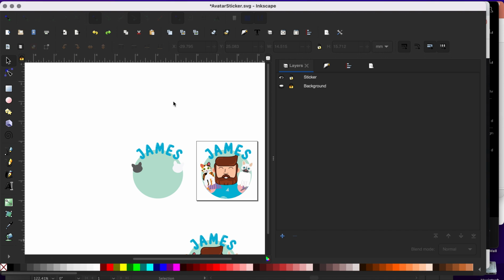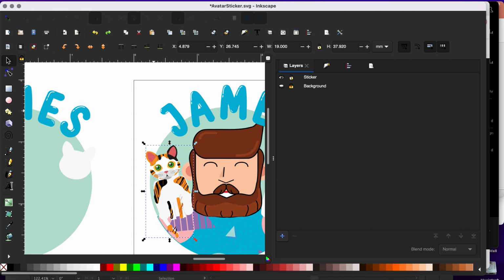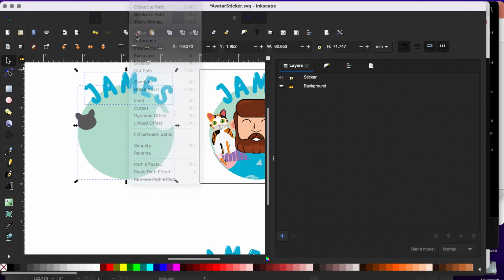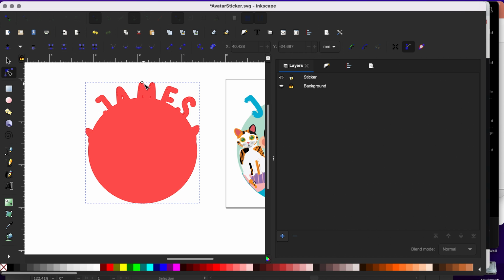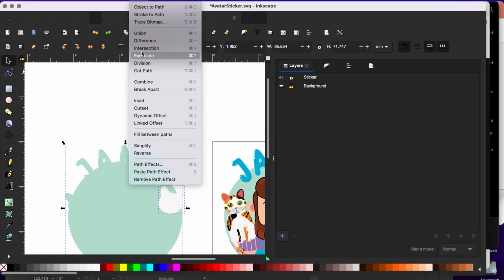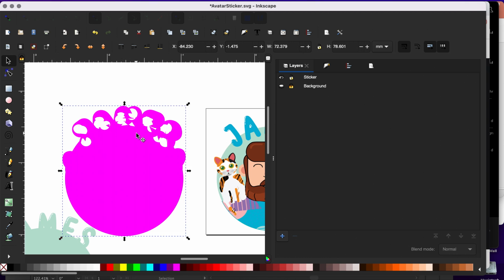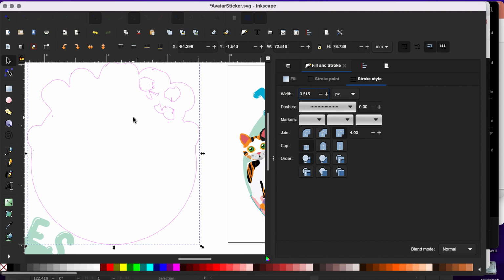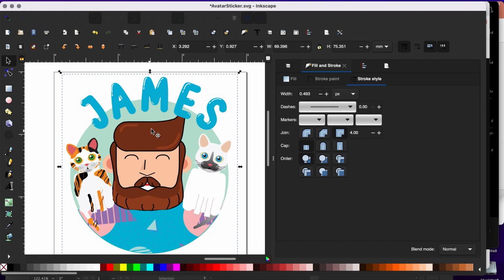Avatar Sticker Offset Path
Creating an offset path in Inkscape